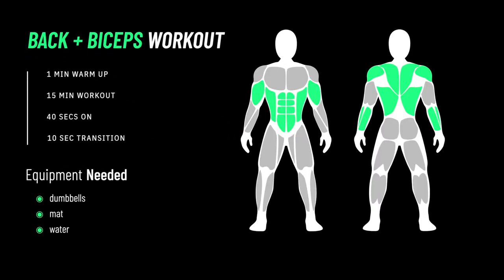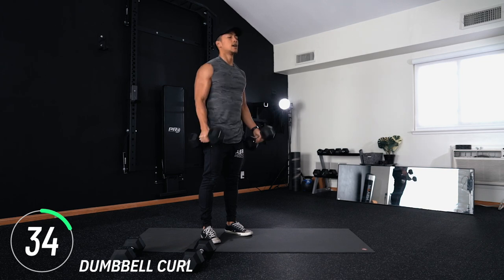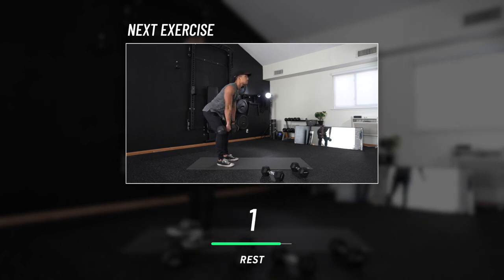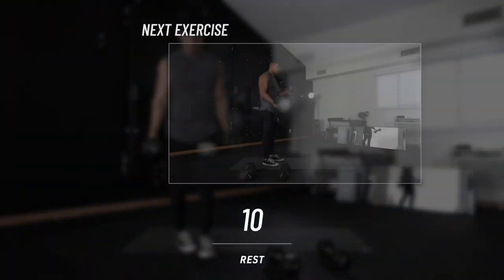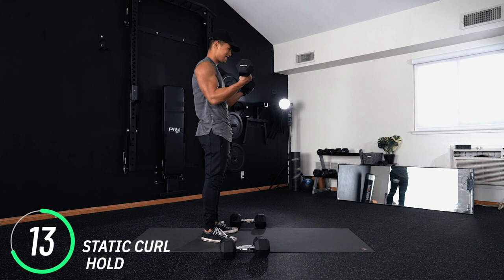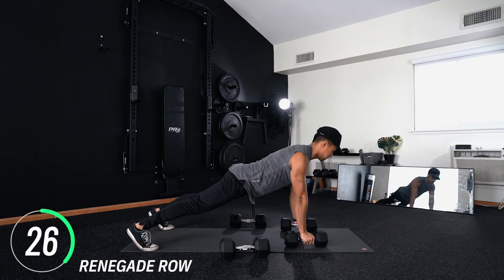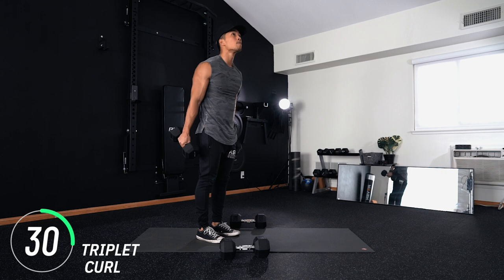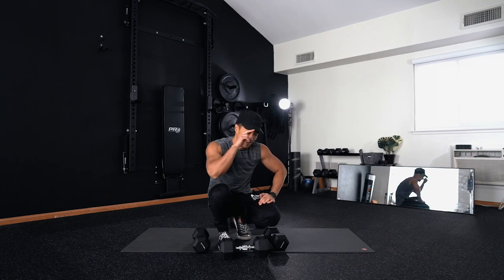looking for a solid workout session?! save this!